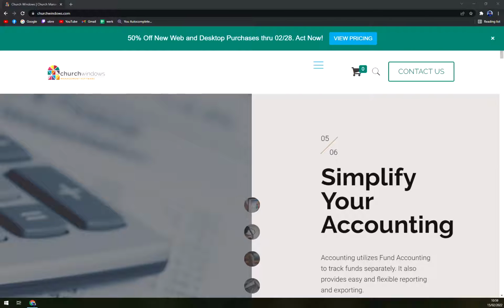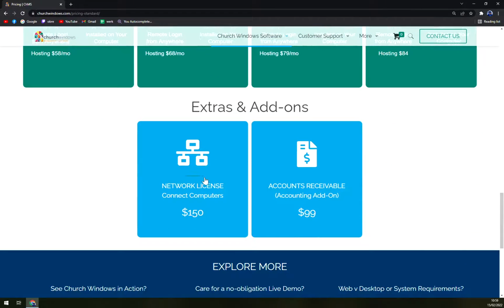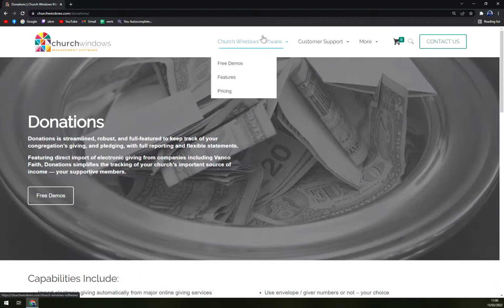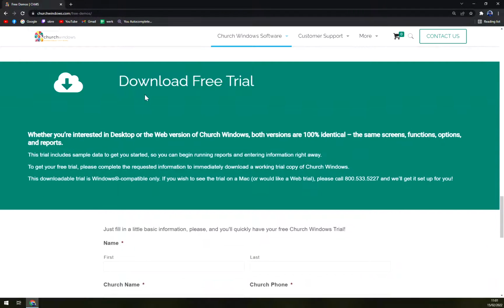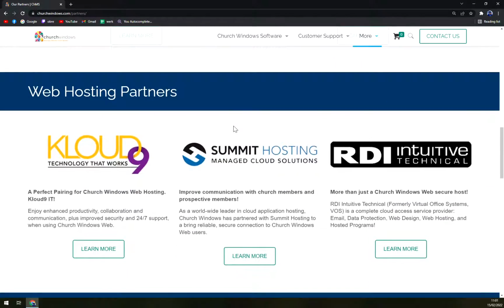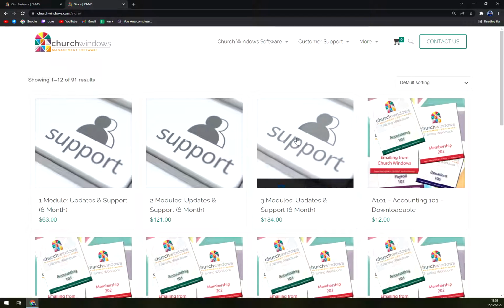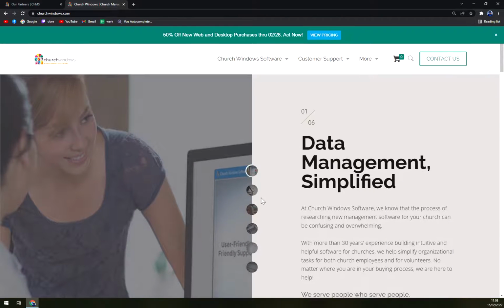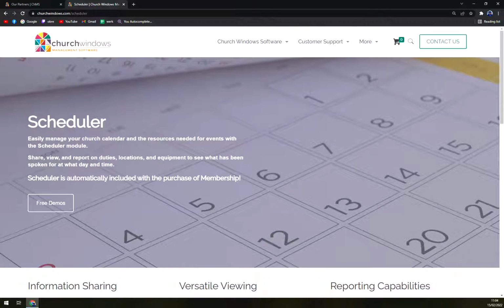How to Use ChurchWindows - Beginners Guide 2022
In this video you will learn How to Use ChurchWindows - Beginners Guide 2022

GET AMAZING FREE Tools For Your Youtube Channel To Get More Views:
Tubebuddy (For GROWTH on Youtube):